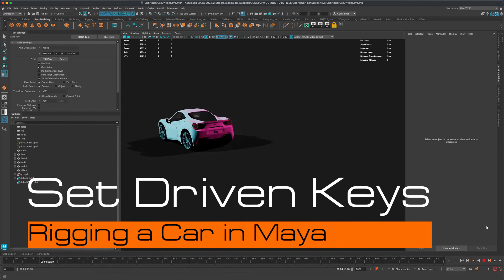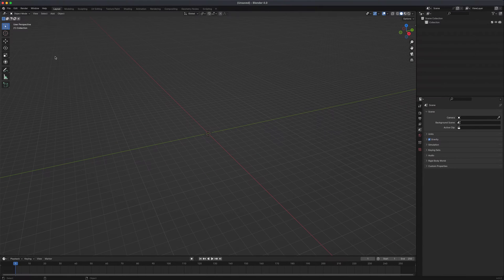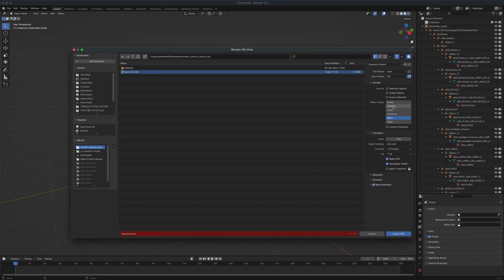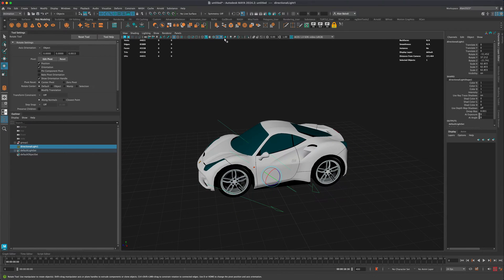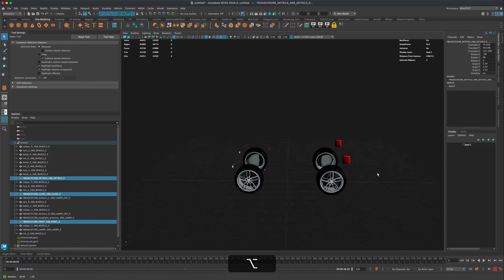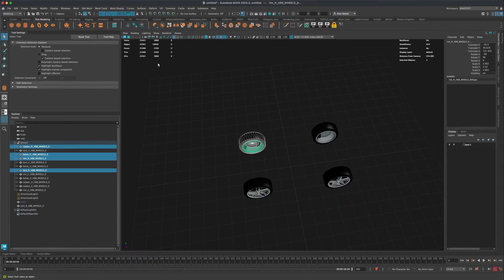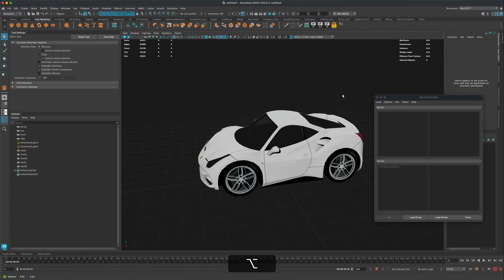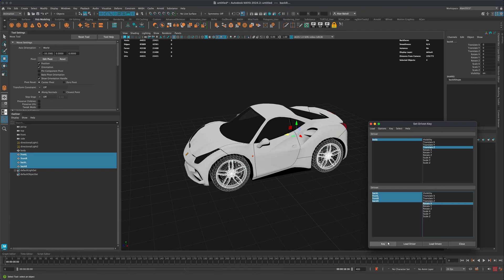Dynamic Wheels Control with Set Driven Keys in Maya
Ready to animate some cars? Join me as we setup a free SketchFab model for animation in Maya! We'll cover essential steps: downloading the model, running it through Blender, importing into Maya as FBX format, cleaning up the structure in outliner, and finally, building a robust rig with powerful Set Driven Keys for intuitive animation. This fun exercise  is perfect for anyone wanting to experiment with car rigging in Maya :)